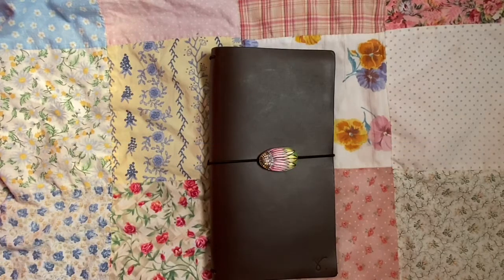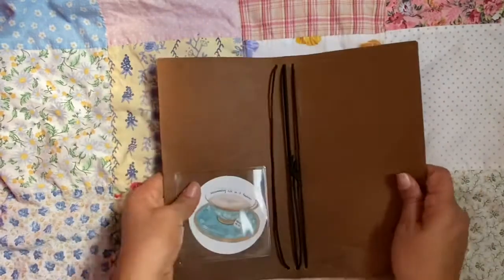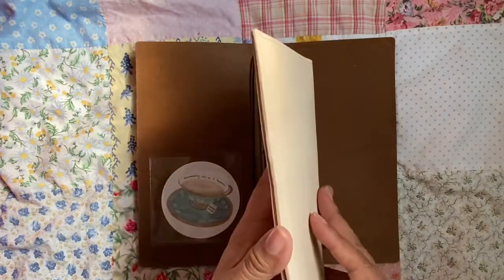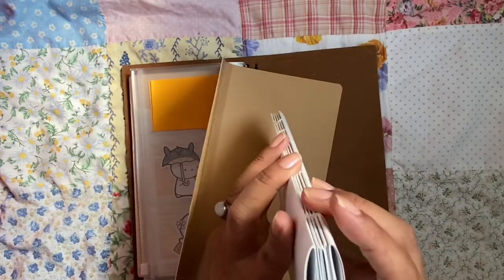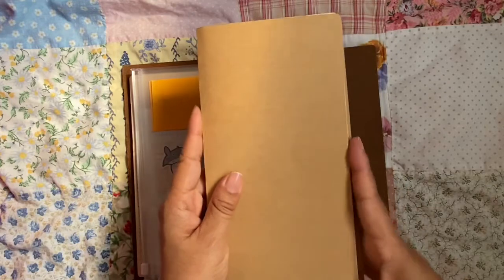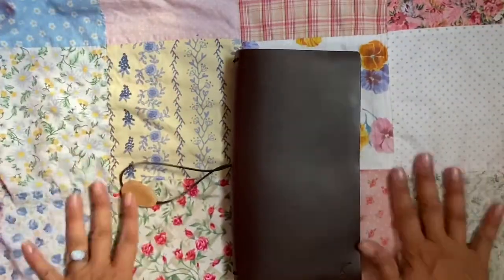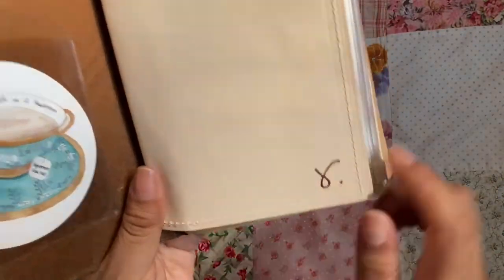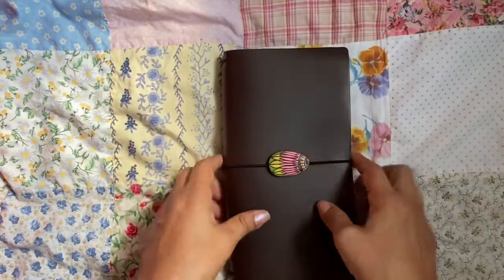Sojourner Standard TN in Caribou leather and Sojourner card holder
Hello All, today I’m sharing another Sojourner with you. I’m struggling with deciding what planner to carry next year. I’m really liking this Standard size, but I’m also loving my Hobonichi Techo and my B6.  At least I still have a little time to decide.  I hope you enjoy the video. 😊